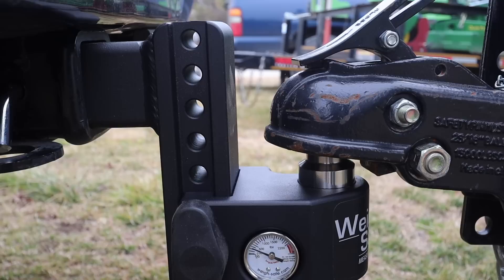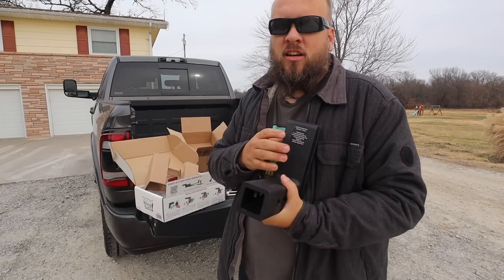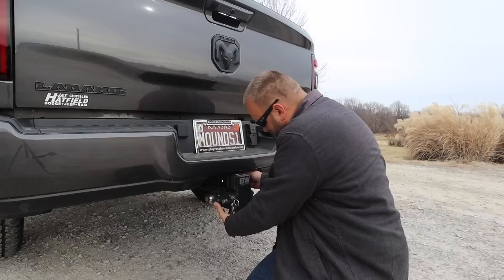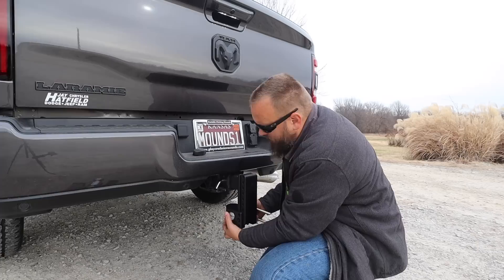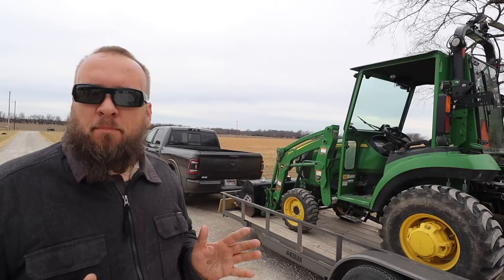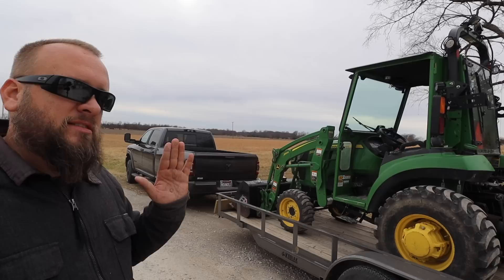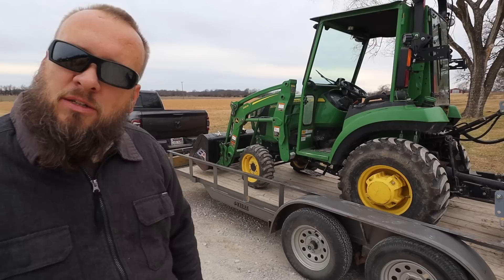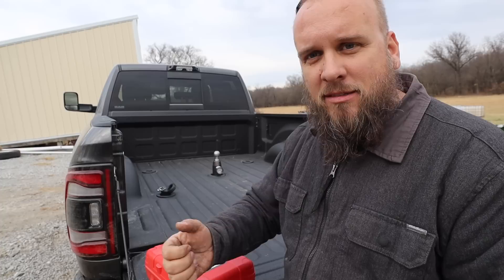Weigh Safe Trailer Hitch Test - Check Your Tongue Weight In Seconds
After purchasing these products and testing them out I have reached a deal with Weigh Safe that will give my viewers this discount, offer me a commission, and allow me to test some of their other products in upcoming videos!

Here is the weight distribution hitch that I installed to help with tow capacity and payload

outdoorgans,

Brock